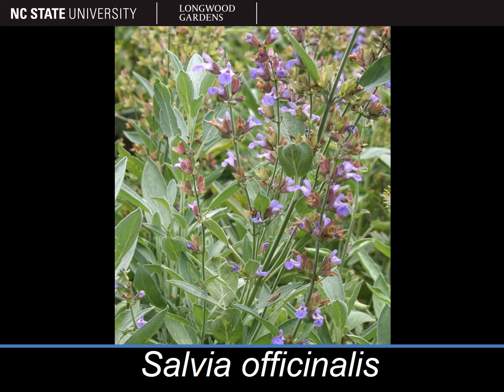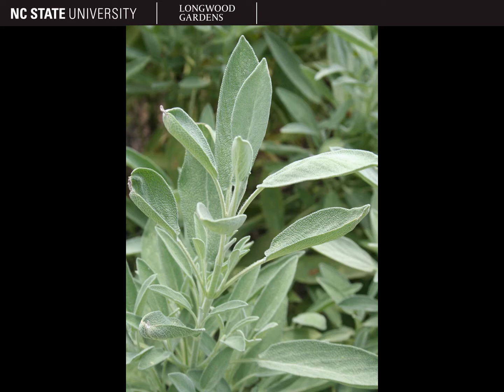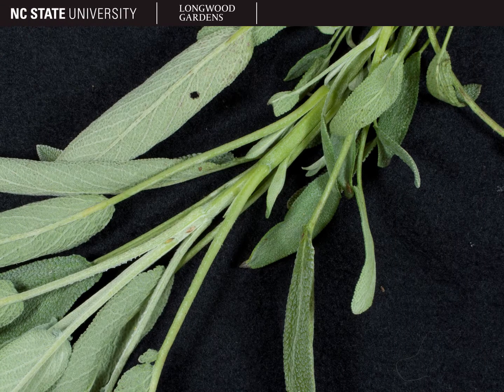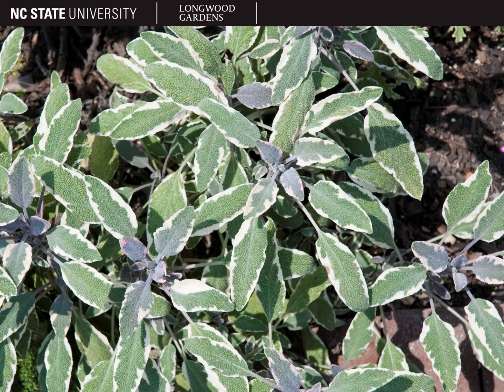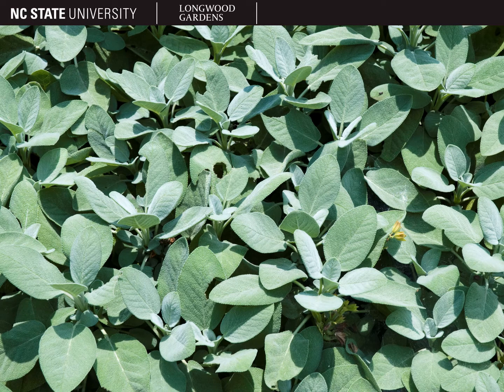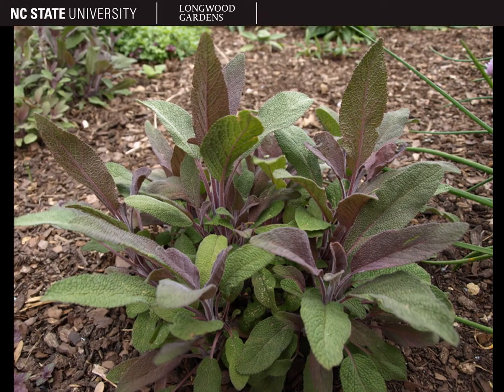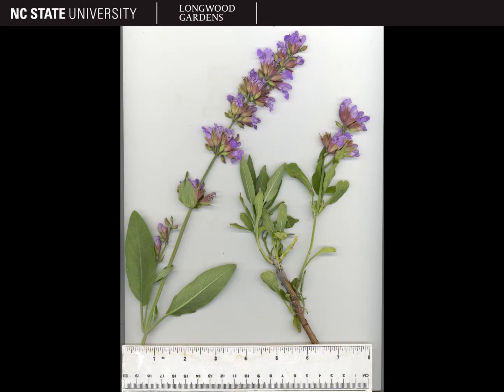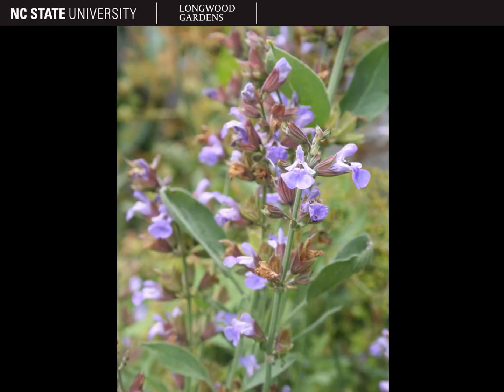sage (Salvia officinalis)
Recorded by Laura Barth for the class Vegetables, Herbs, Fruits, and Nuts: Identification and Use, one of 4 online Plant ID classes offered by North Carolina State University and Longwood Gardens.